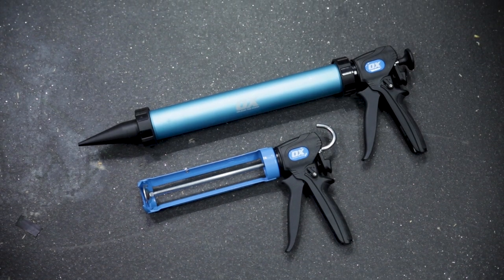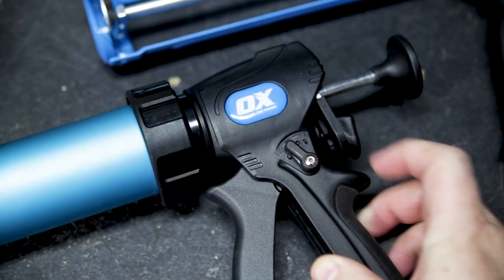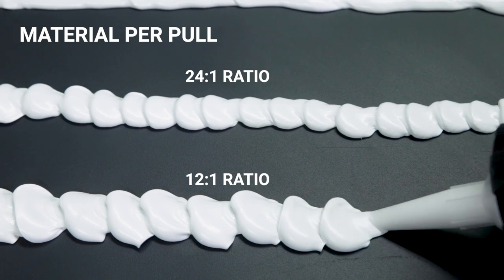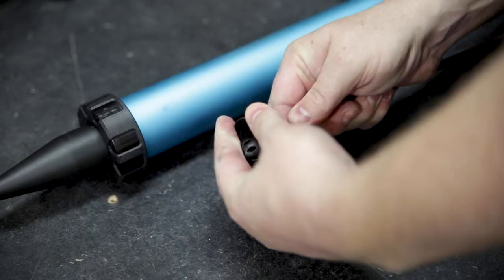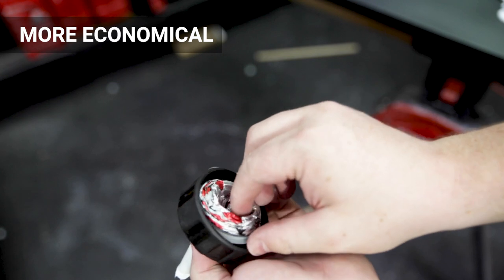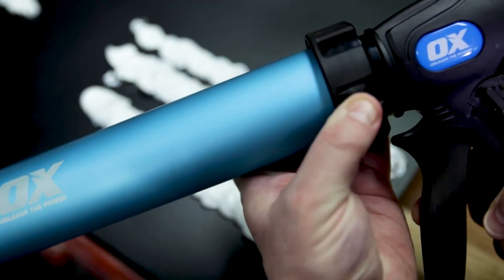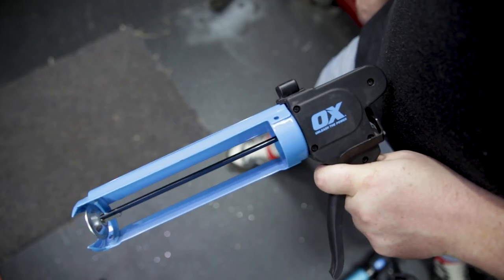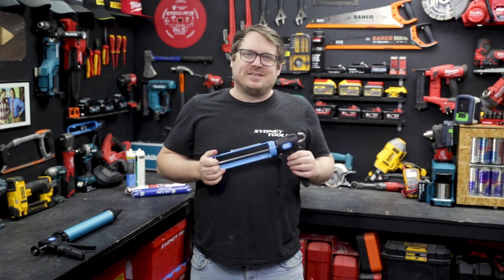NEW Dual Thrust Caulking Guns | Ox Tools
Quality built, easier to use, dual thrust caulking guns.